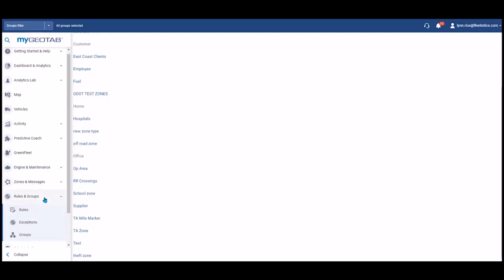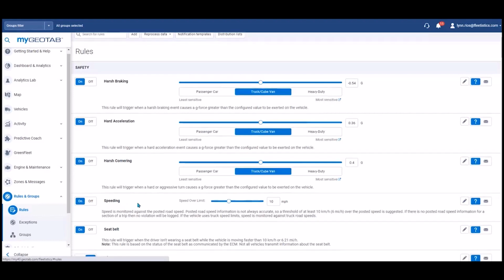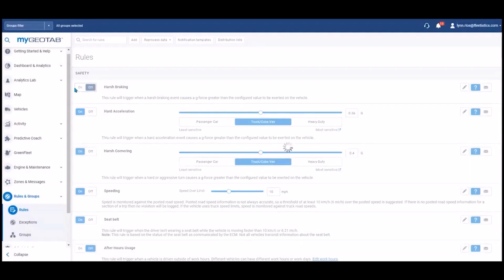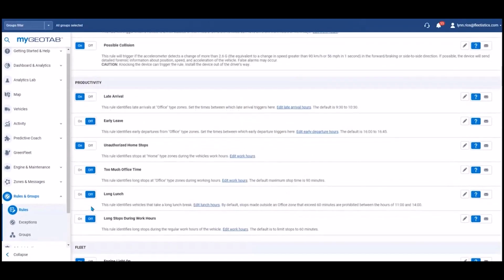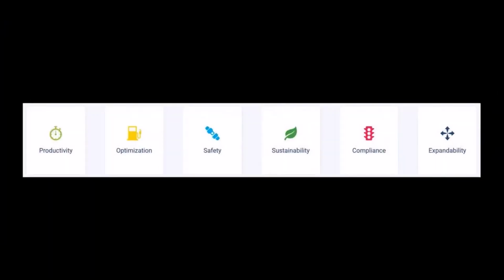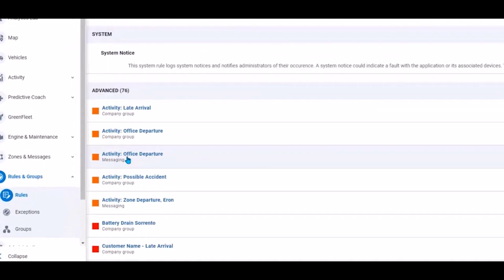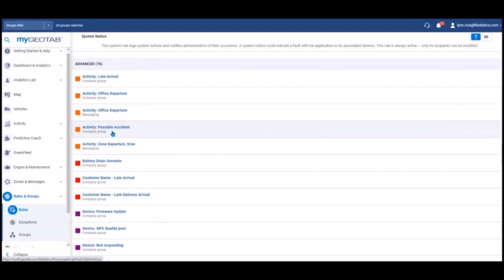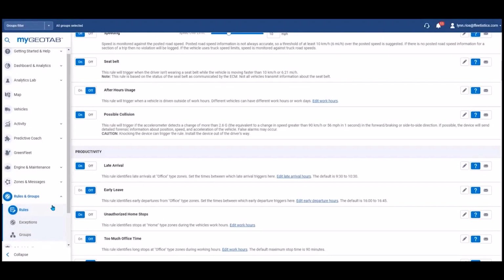021- Geotab Rules Overview